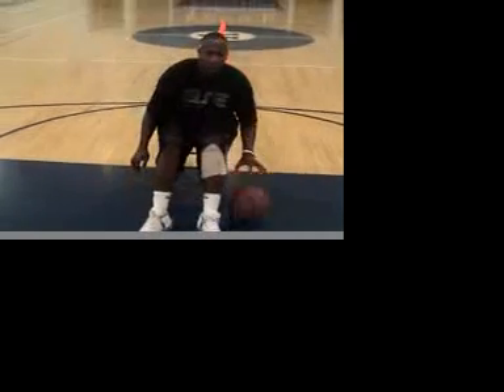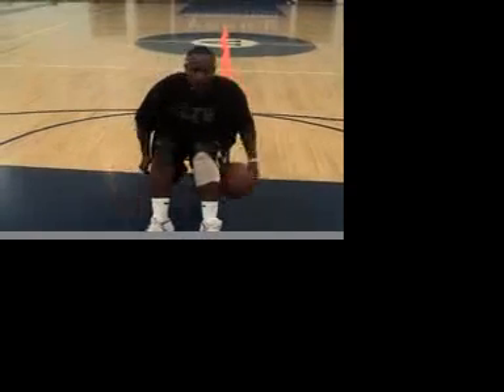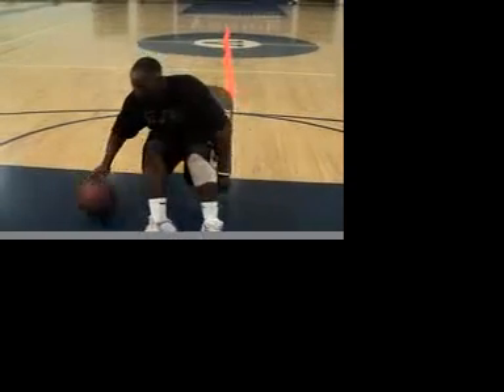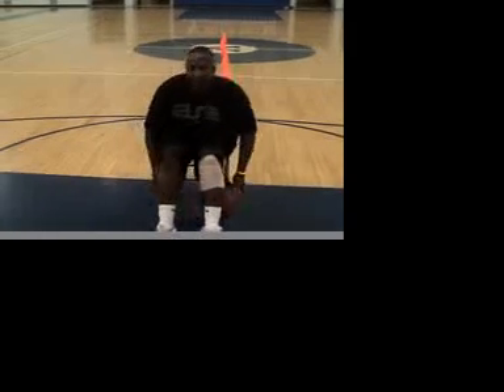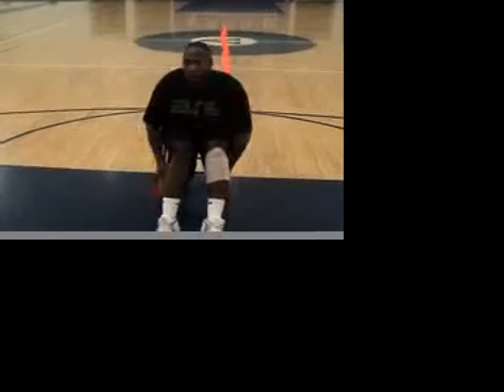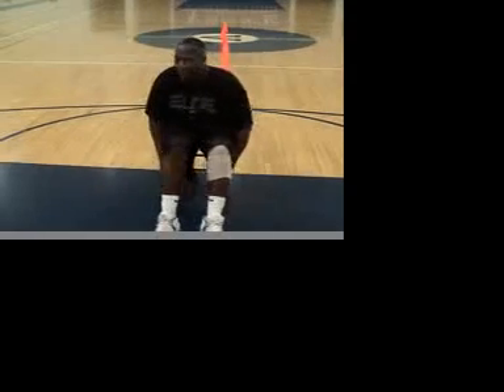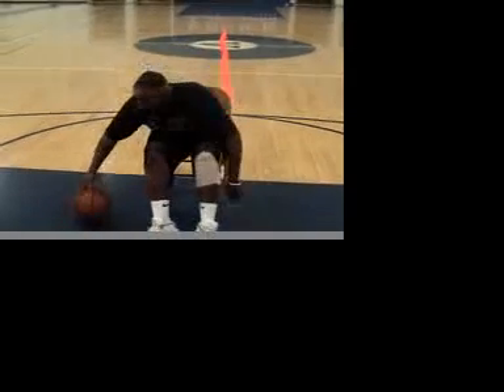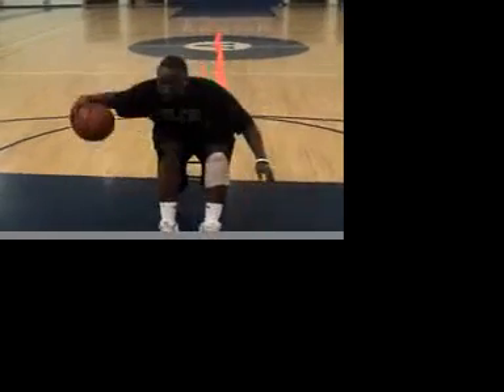Rambo Ballhandling Drills Series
In this video Rambo shows you how you can still improve your driblling and ballhandling skills while injured.